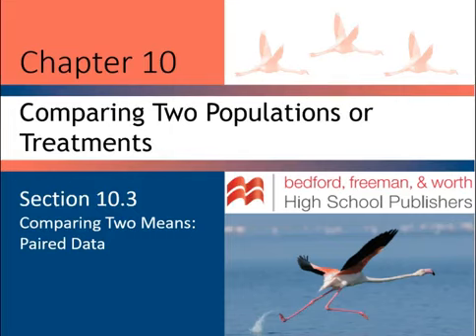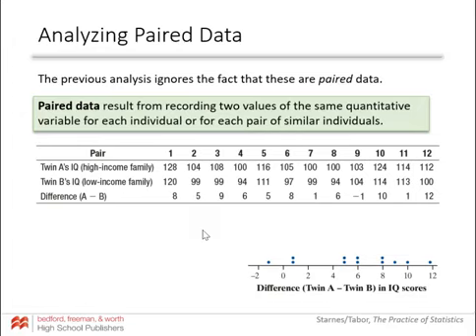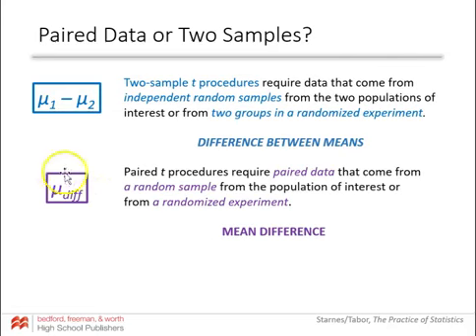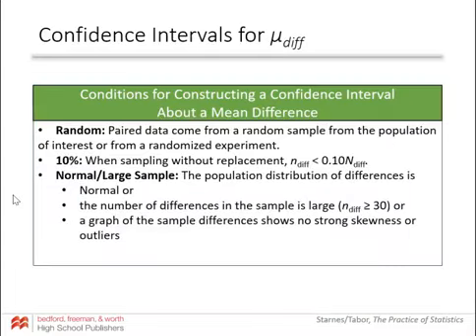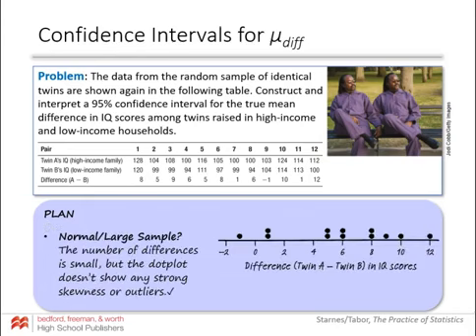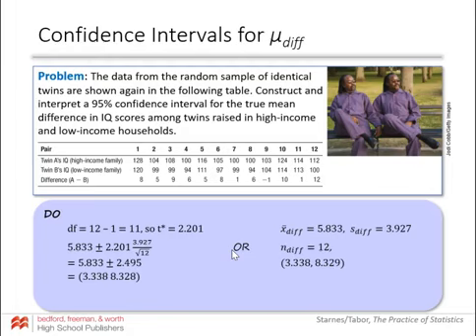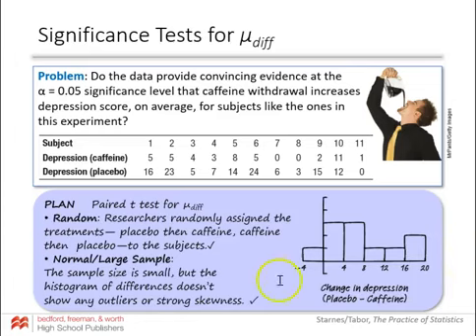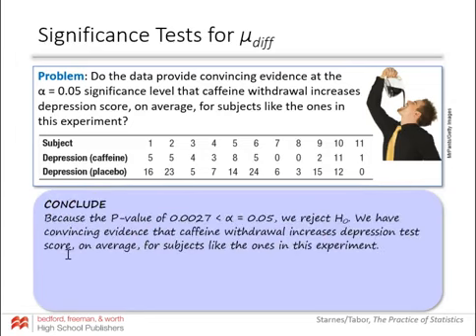10.3 Comparing Two Means: Paired Data